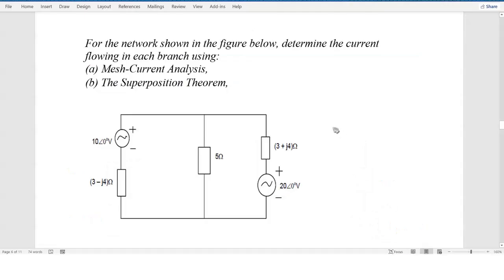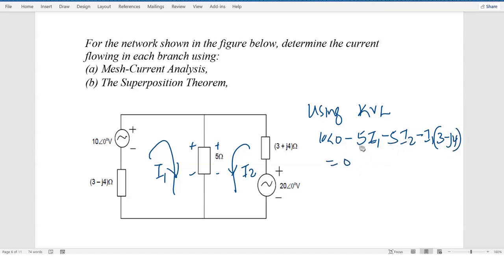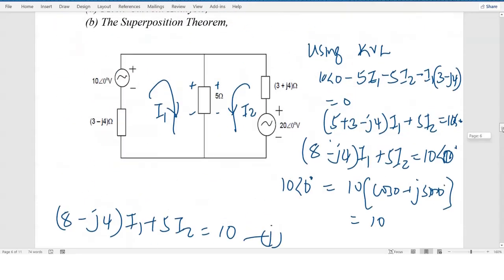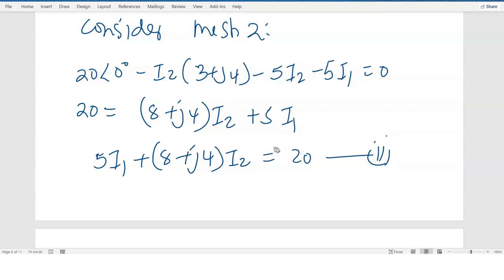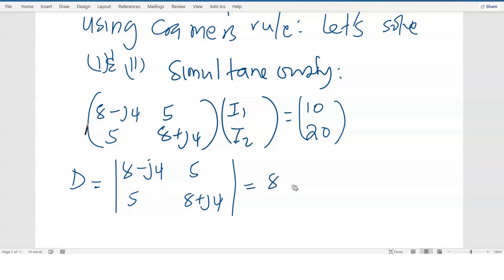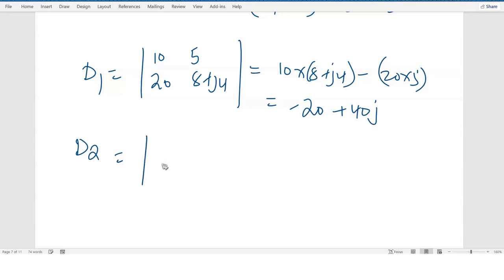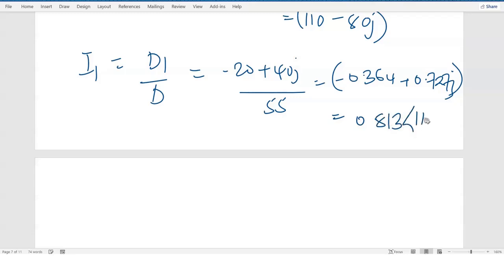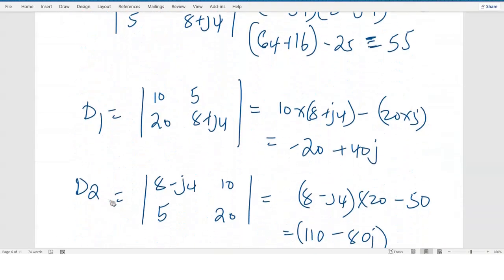Mesh Analysis in AC Circuits | Cramer's Rule | Single-Phase Analysis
In this video, we explore **Mesh Analysis** in **single-phase AC circuits** and demonstrate how to solve circuit equations using **Cramer's Rule**. Mesh analysis is a powerful technique for solving **complex AC circuits with multiple loops** by applying **Kirchhoff’s Voltage Law (KVL)**.

### 🔹 **Topics Covered:**
✅ **Introduction to Mesh Analysis in AC circuits**
✅ **Formulating mesh equations using Kirchhoff’s Voltage Law (KVL)**
✅ **Solving the system of equations using Cramer’s Rule**
✅ **Step-by-step worked example for better understanding**

This video is perfect for **students, electrical engineers, and circuit enthusiasts** looking to **apply mesh analysis and Cramer's Rule in AC circuit analysis**.

📌 **Watch now to master Mesh Analysis in AC circuits!**